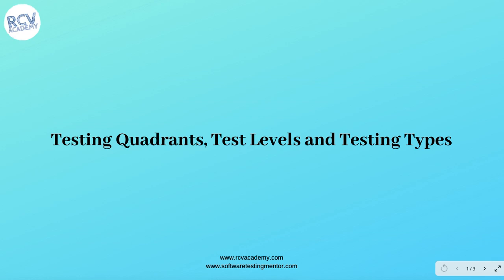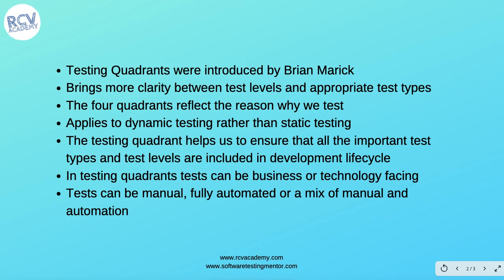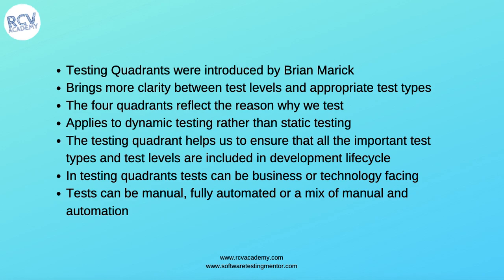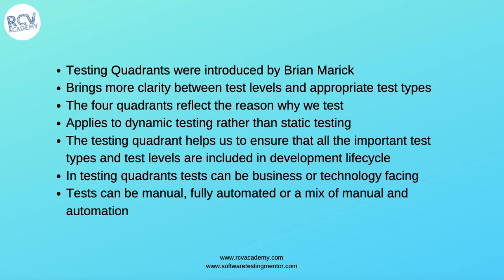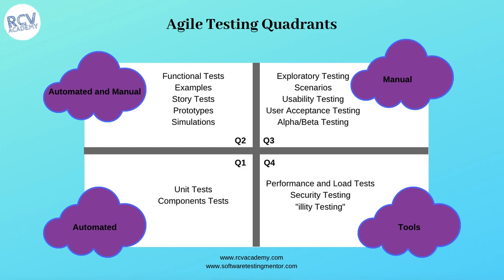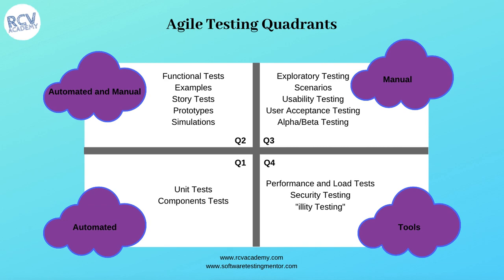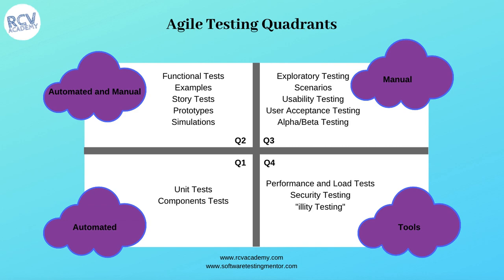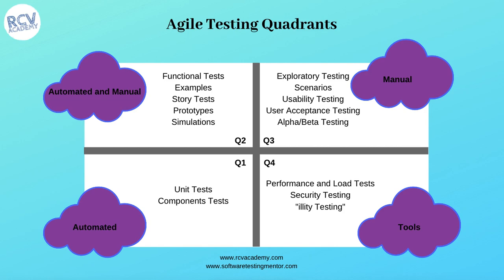ISTQB Agile Tester #43 - Agile Testing Quadrants and Test Levels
In this ISTQB Agile Tester Tutorial we will learn about Agile Testing Quadrants, test levels and testing types. We will understand how each of these quadrants bring more clarity between different test levels.